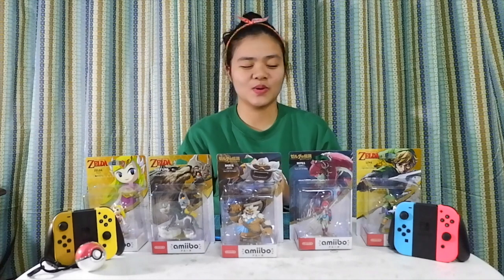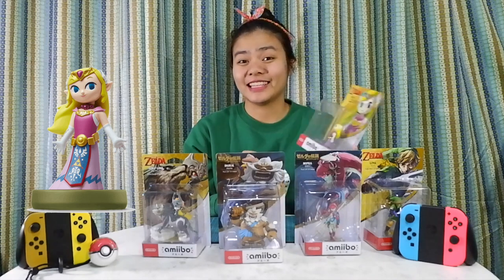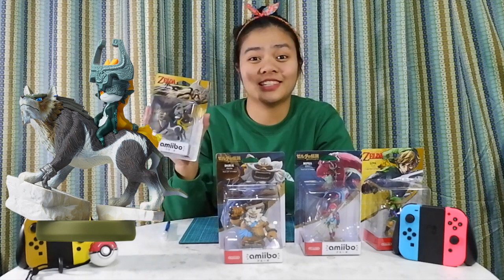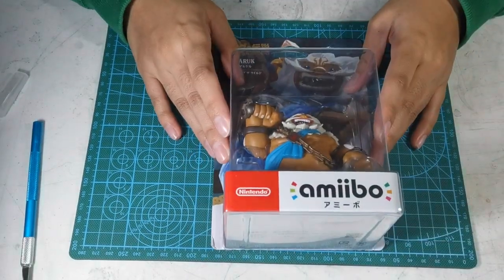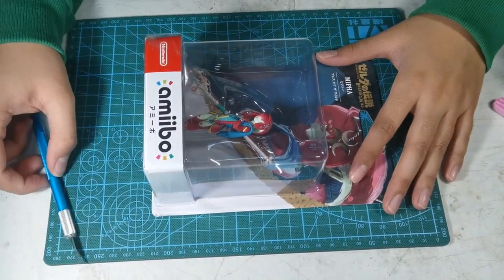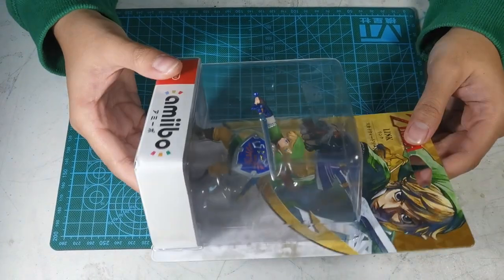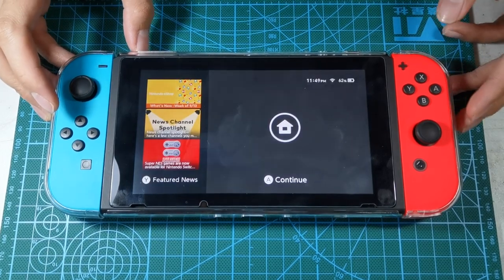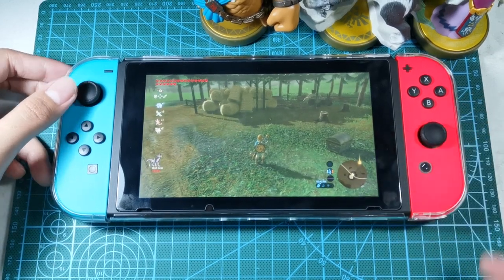First Ever Vlog + Unboxing of Legend of Zelda Amiibos!! with gameplay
For my first video, I unboxed some Legend of Zelda related Amiibos and I will show them to you and how they're used in-game for Legend of Zelda: Breath of The Wild!

This channel will focus more on gaming content, more specifically, the Nintendo Switch. But that doesn't mean that I will only use this channel for that purpose. Let's see what we can work with in the future.

This is your Unnie redmerlin_ imnida!

For Intro and Outro music

Camera/s used:
Fujifilm X-A10